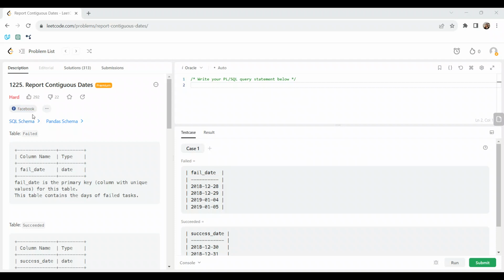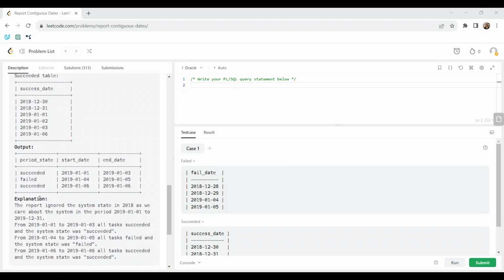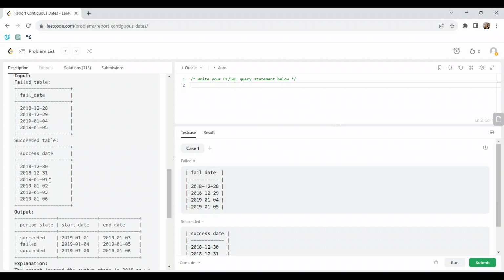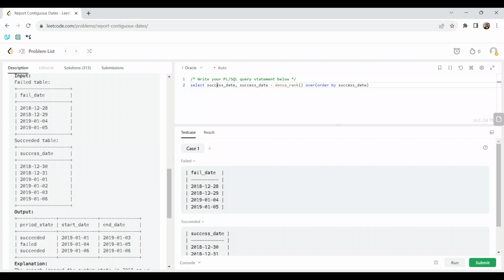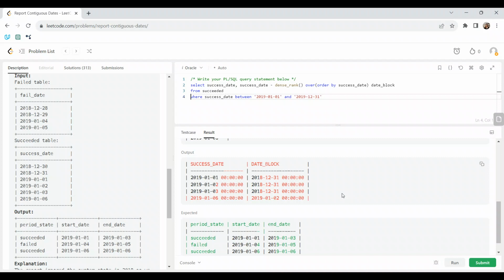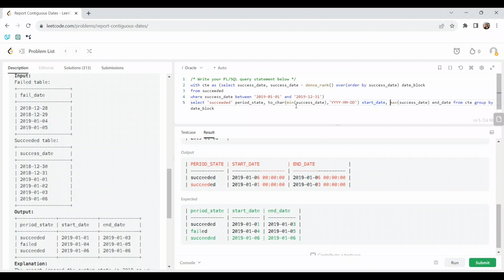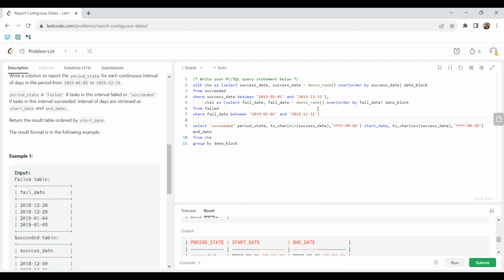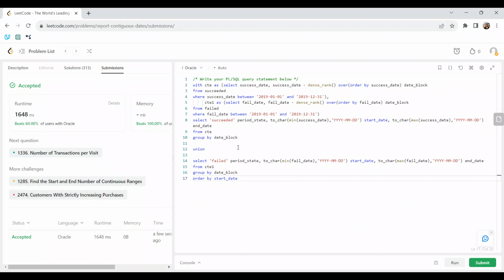Hard Leetcode Problem 1225 | SQL | Interview Question | With Explanation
As I am solving SQL Interview question on Leetcode, I record the process to share with everyone who is interested in pursuing data field. For those who does not know, Leetcode is a platform for you to test programming skills.

Technique use in this problem:
1. DENSE_RANK()
2. Continuous blocking technique
3. Date function
4. UNION
5. MIN, MAX

I hope you all enjoy these videos as much as I have fun solving these problems.